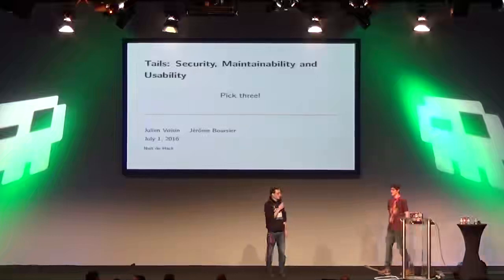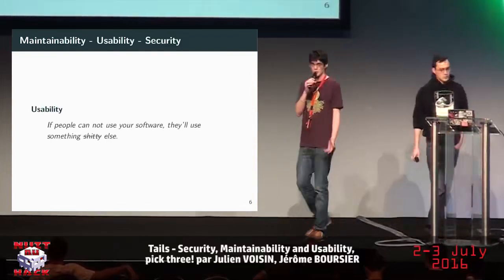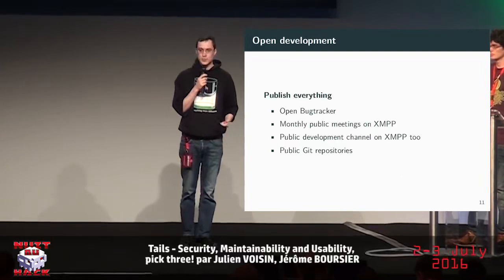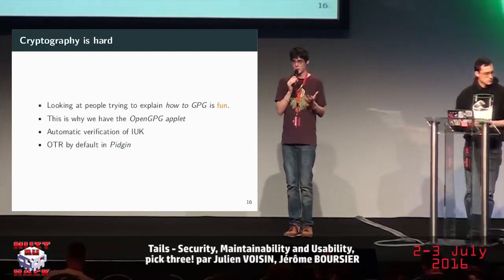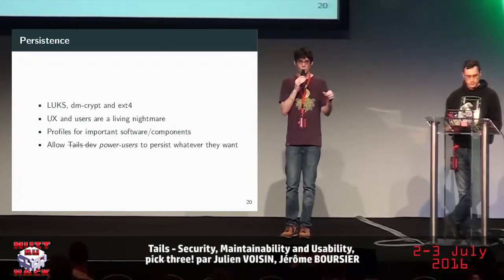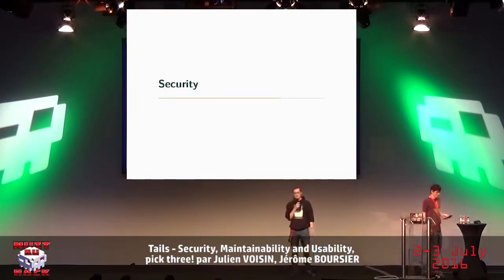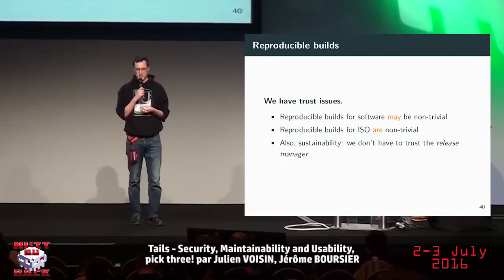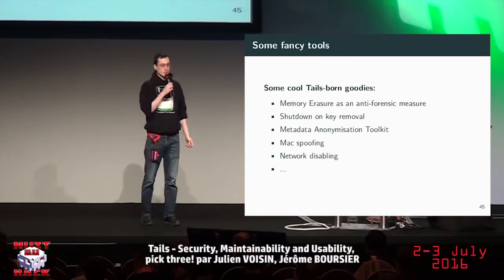Tails Security, Main'tainability and Usability, pick three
Nuit Du Hack\NDH2K16 Hacking conference